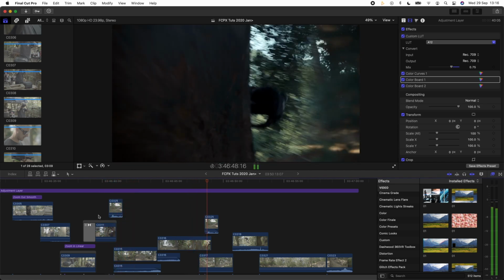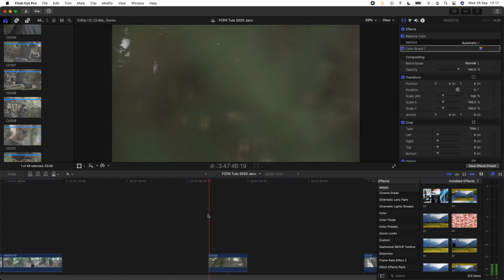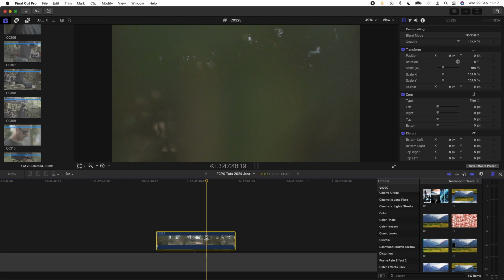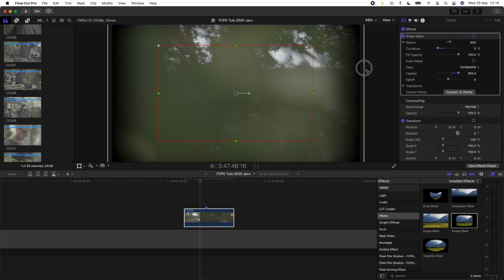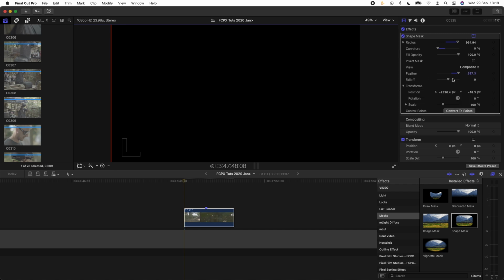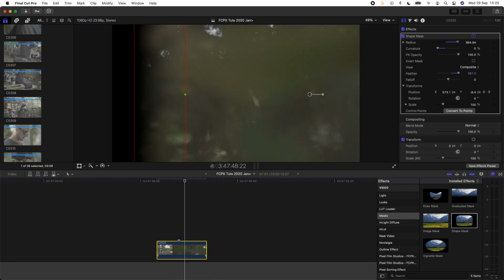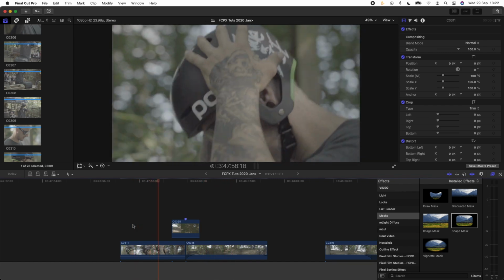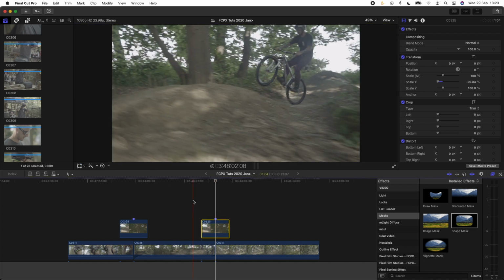EASY SEAMLESS TRANSITION TECHNIQUE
How to create a easy seamless transition using these camera and editing techniques!